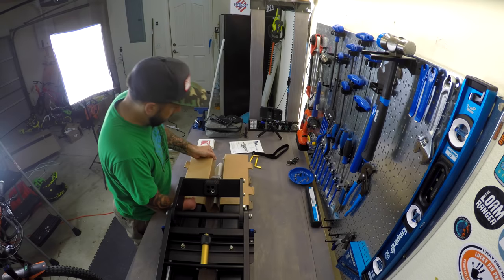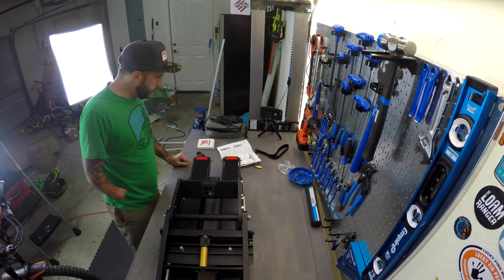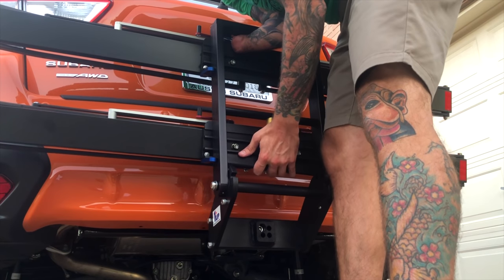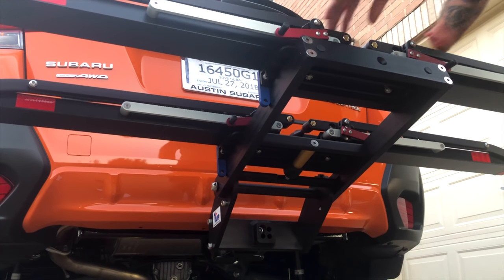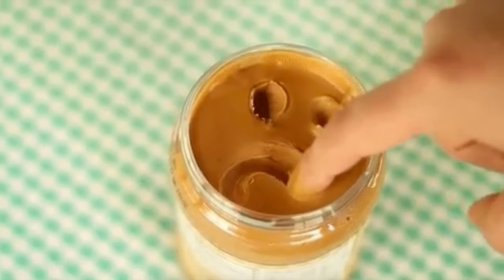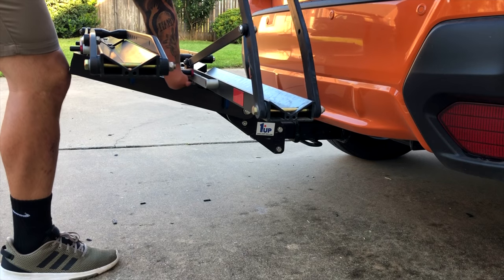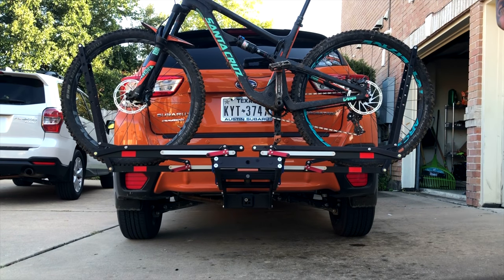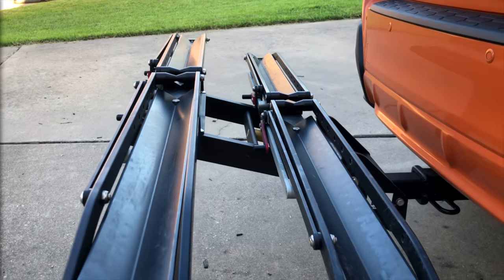1UP Bike Rack Install and Review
I got a new car a few months back, and I wanted to also get a new hitch bike rack. 1UP was the rack of choice for me. In this video I install the rack and give a review comparing it to me last trunk rack.

If you're interesting in checking out 1UP's bike racks,

GET OUT AND GET SHREDDY, whether you break the bank to buy a bike, get a hand me down, or pawn shop bike. If you enjoy biking on trail, don't let price be your barrier! Do what you love, grow your skills, and get in shape. If I can do it, you can too.